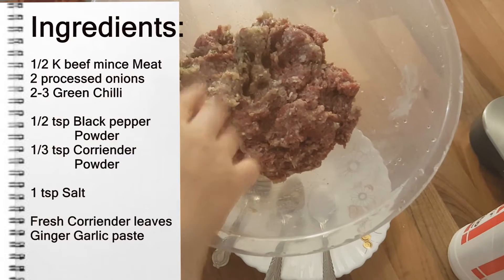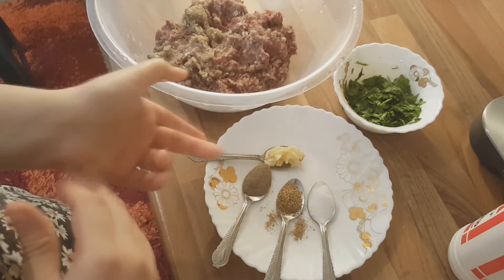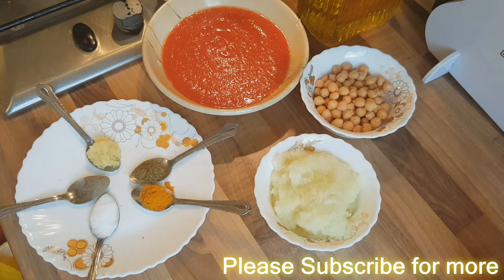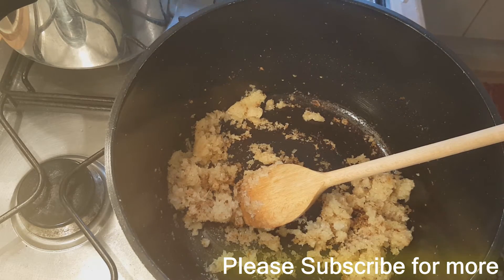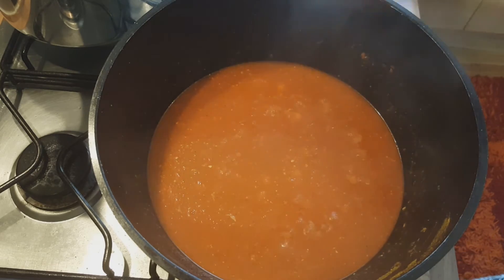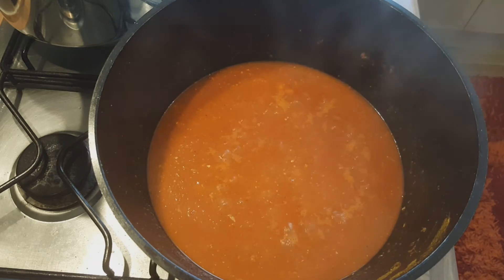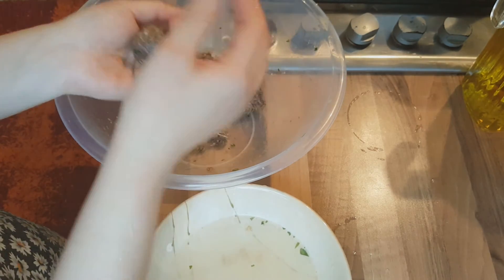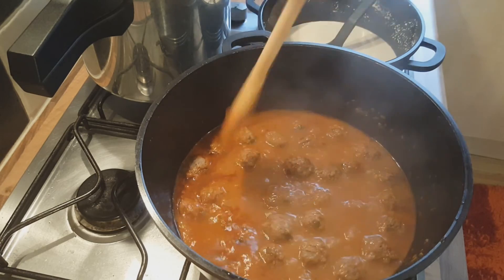How to make those perfect meatballs? (Afghan Kofta)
This video will demonstrate on how to make meat balls, its an Afghan dish called Kofta.
How to make kofta.

If they are not clickable then it means they are yet to be uploaded so please bear with me as i will in process of editing.